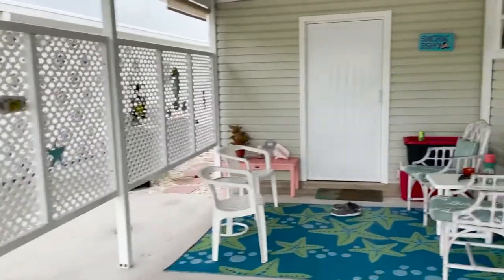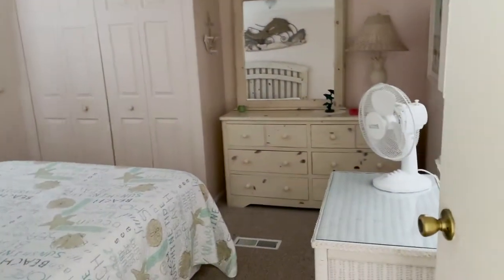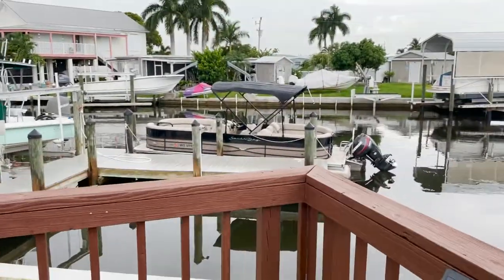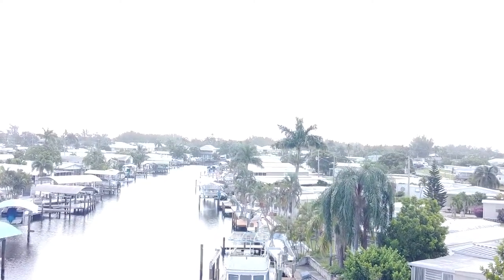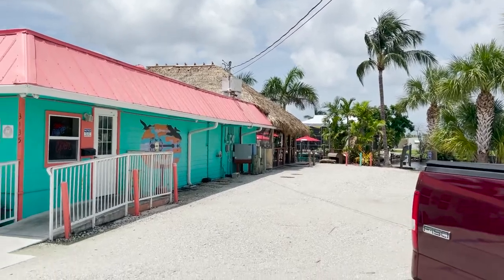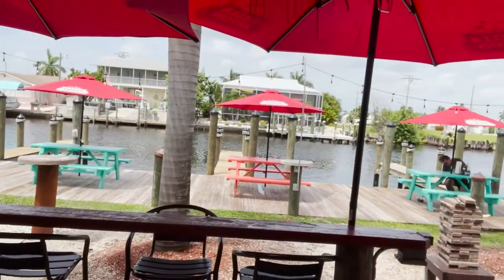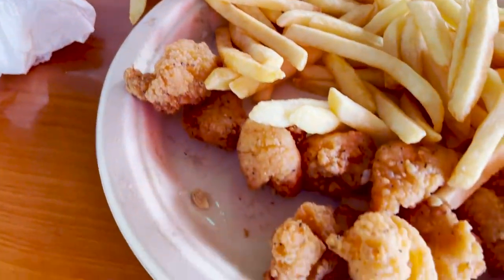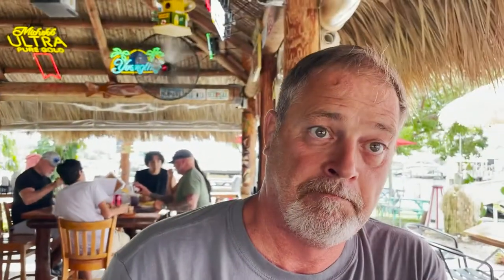Exploring Pine Island and Sanibel Island Florida - Includes Drone Footage Part 2 of 2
This is part 2 of 2 of our trip to Pine Island and Sanibel Island in Florida.  What a beautiful area!  In this travel vlog we show the house we stayed in (with drone footage), a cool restaurant on the canal, and our trip back to Iowa to celebrate the life Jayrod's grandfather.  While in Iowa, we go to a tractor pull which was quite fun!